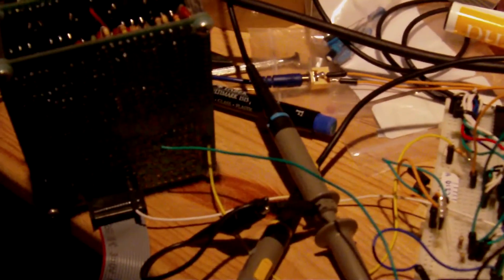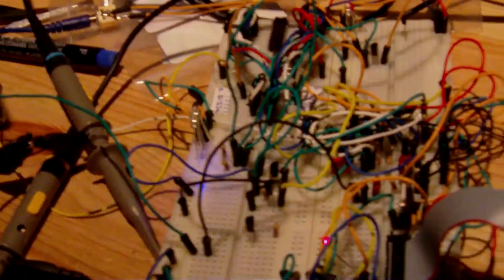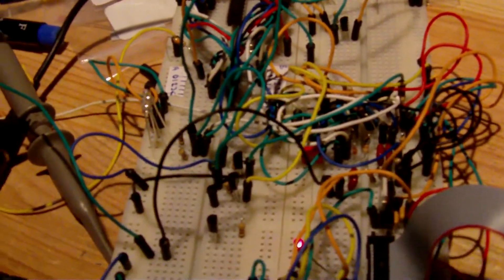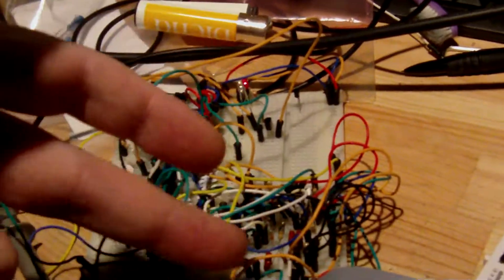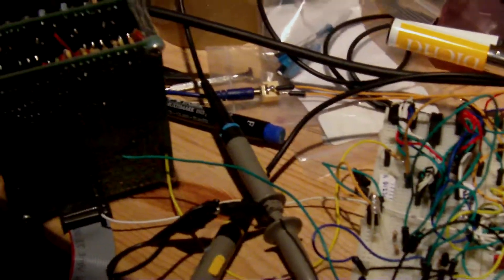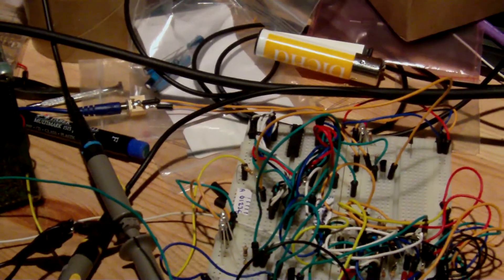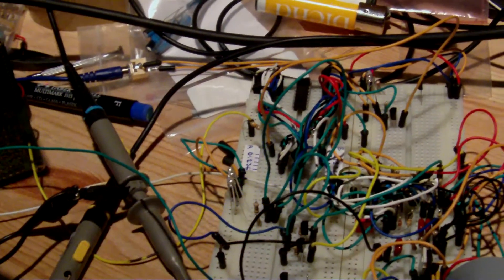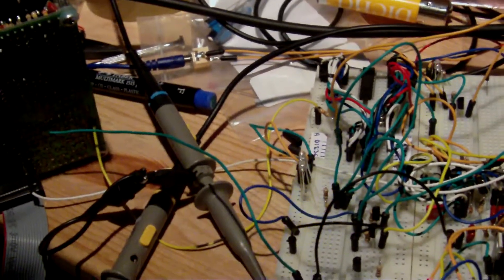DDB2 breadboard prototype